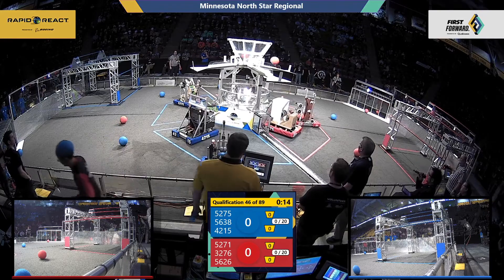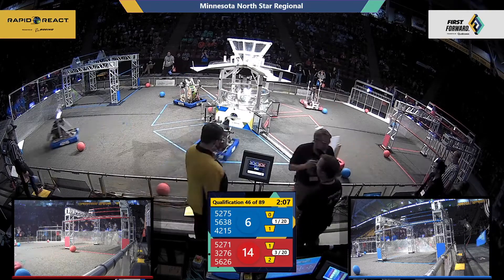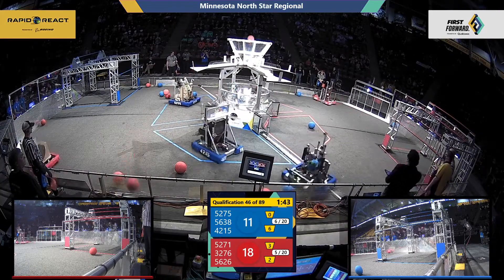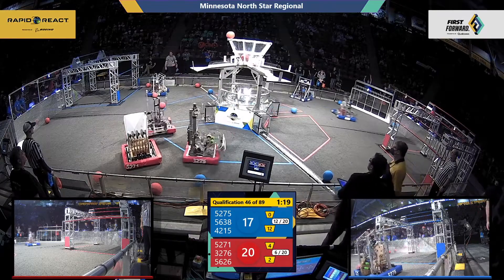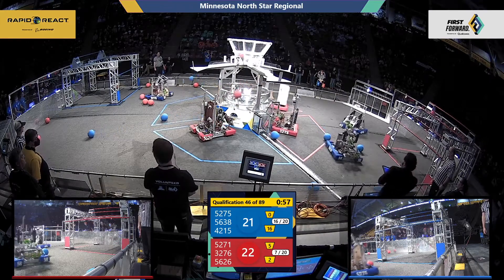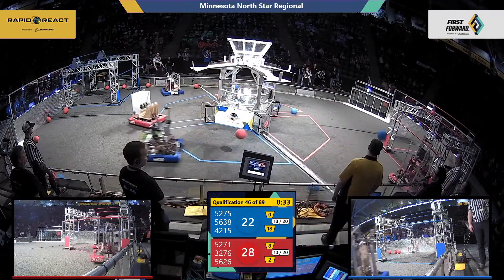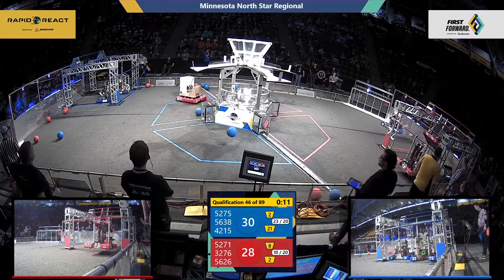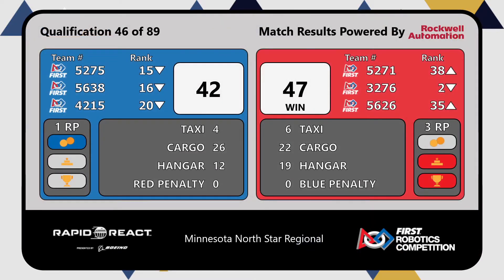Qualification 46 - 2022 Minnesota North Star Regional